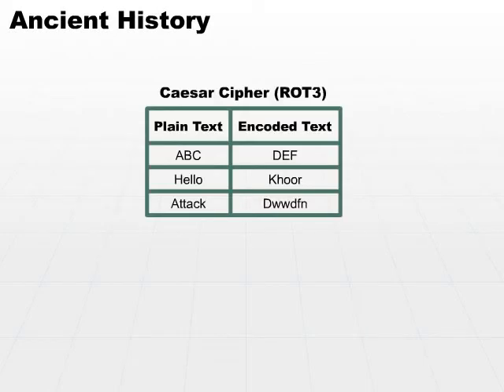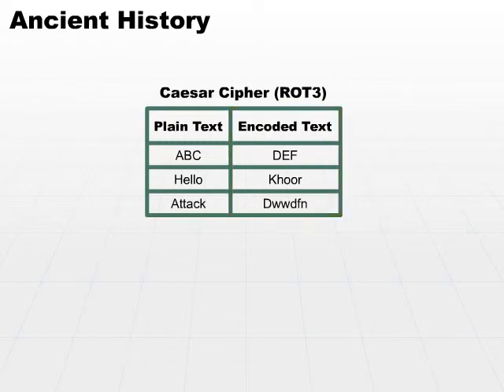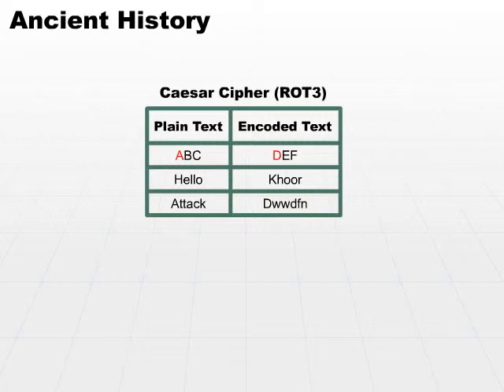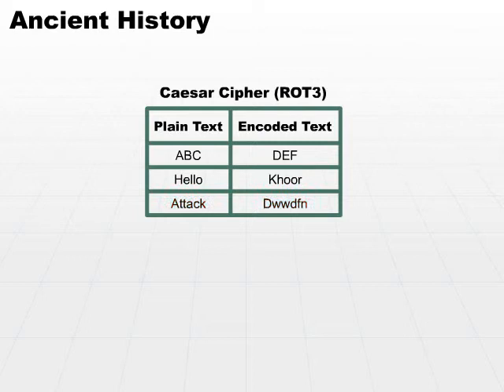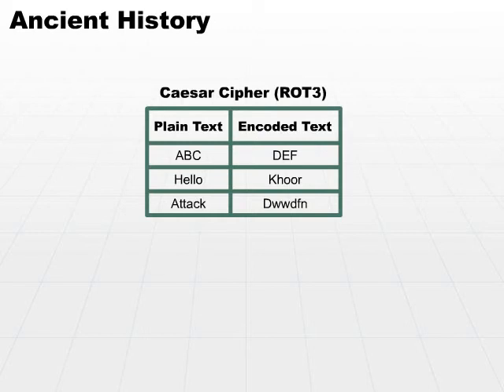18 Ancient History Part4